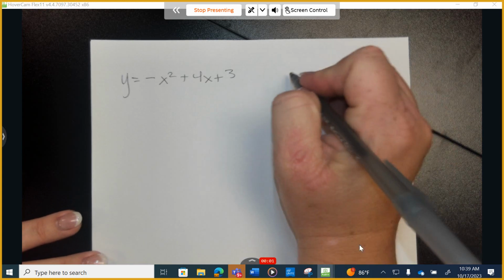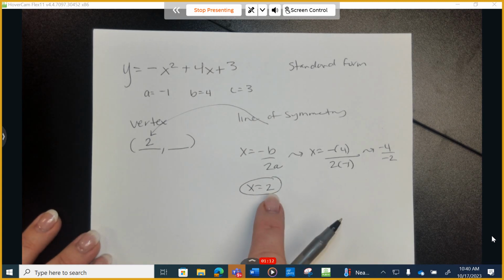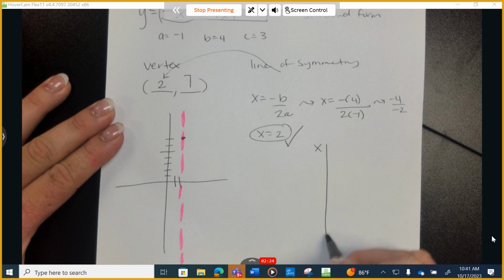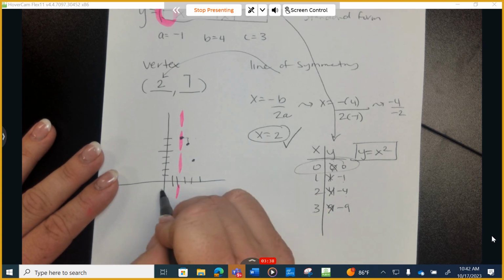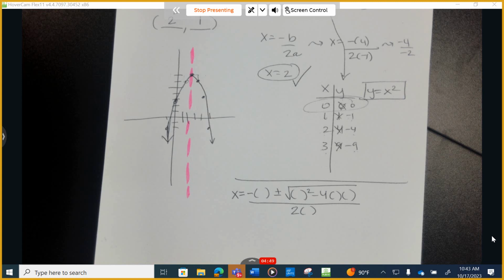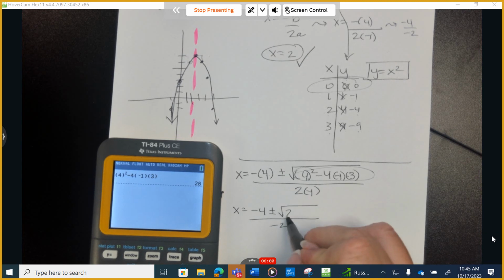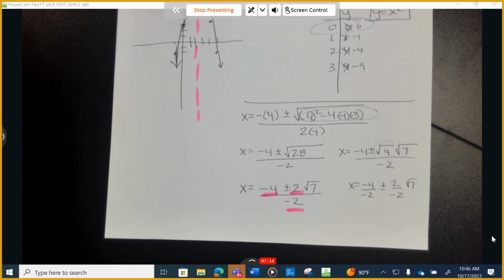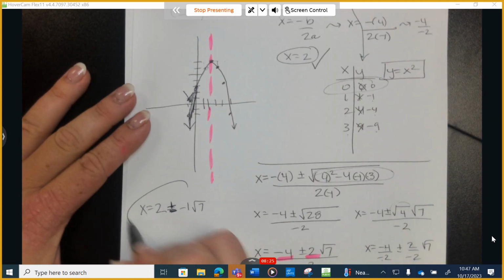Tutoring: Graphing a Function in Standard Form